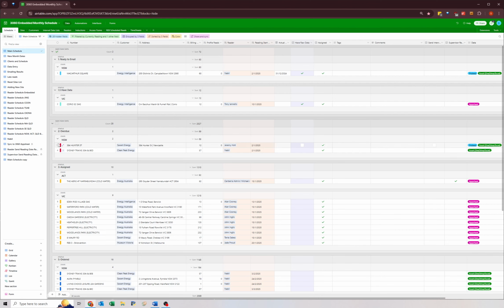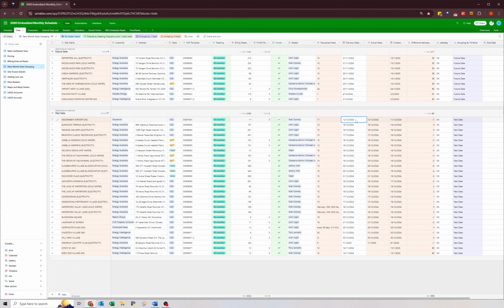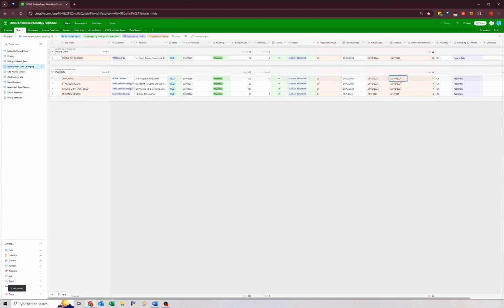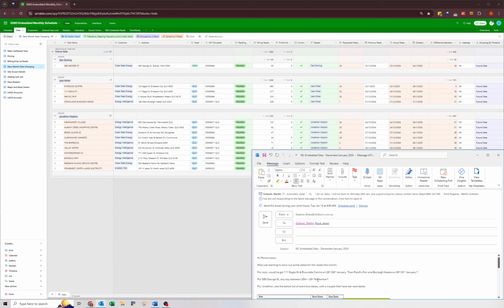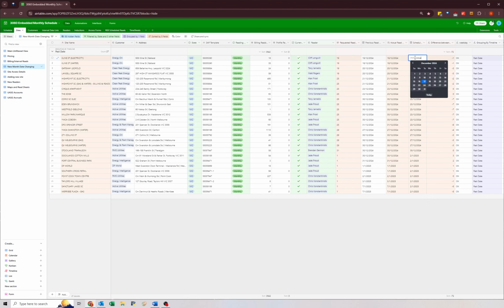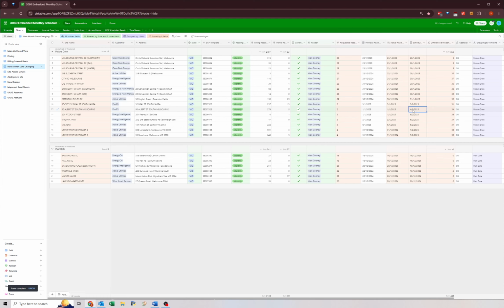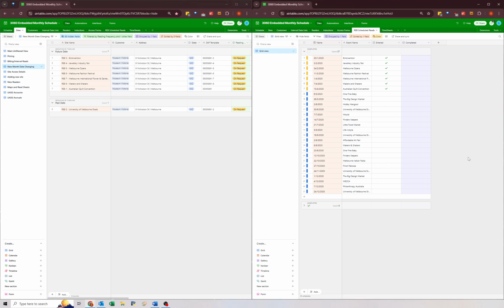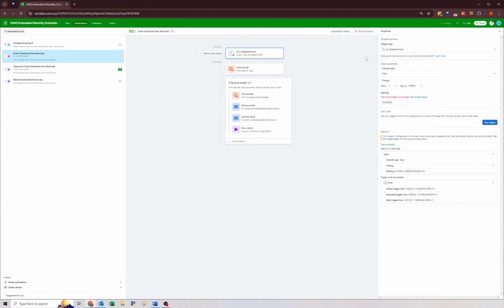Creating a New Schedule